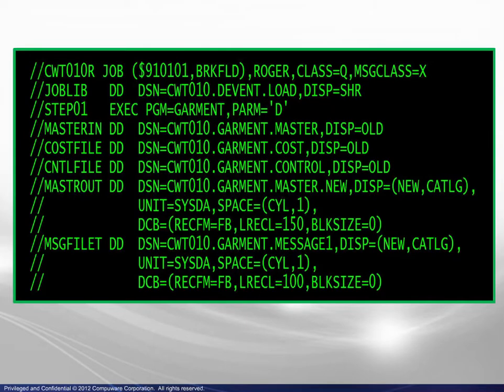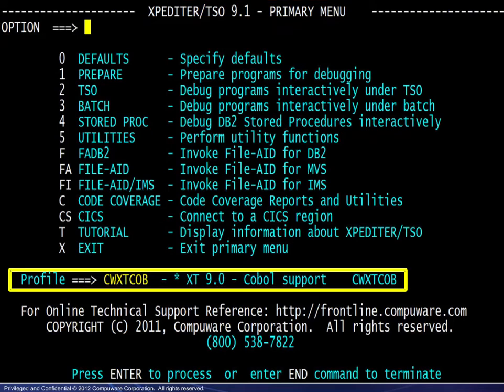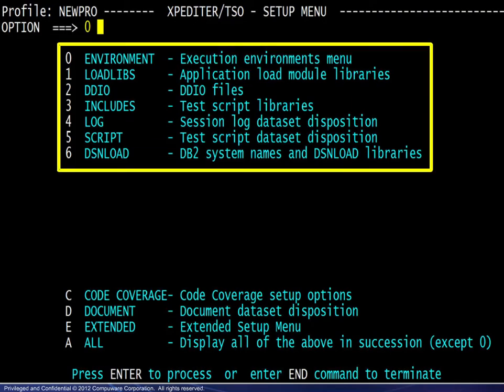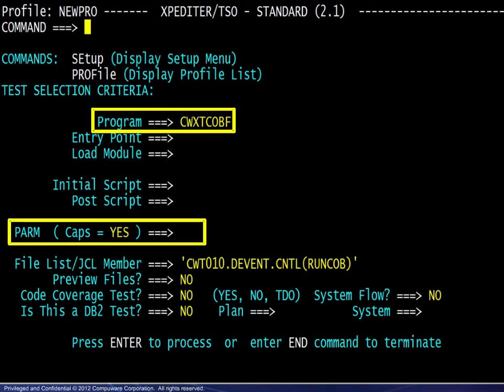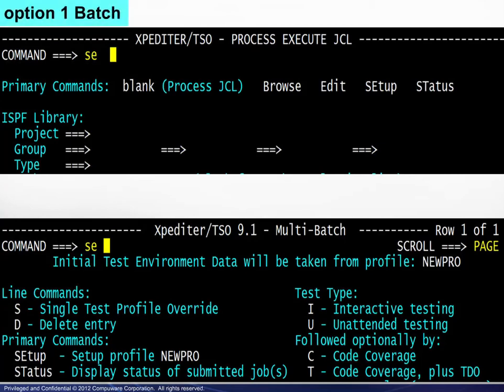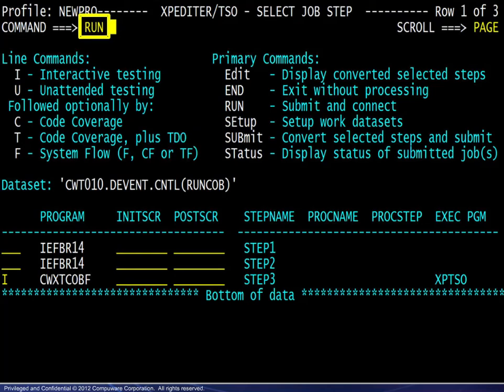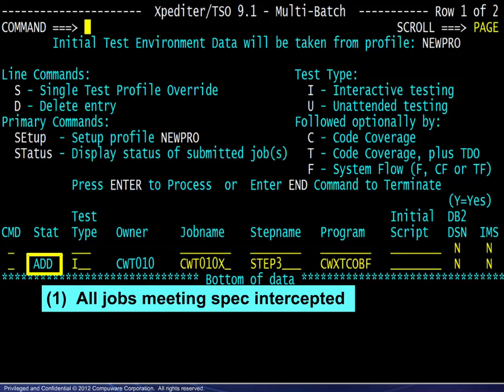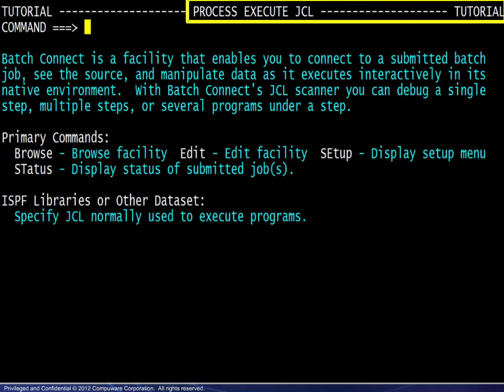BMC Compuware Xpediter for TSO and IMS - Setting up a Testing Session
Learn how to set up a testing session for a batch COBOL program.